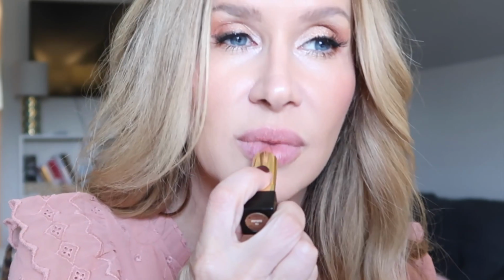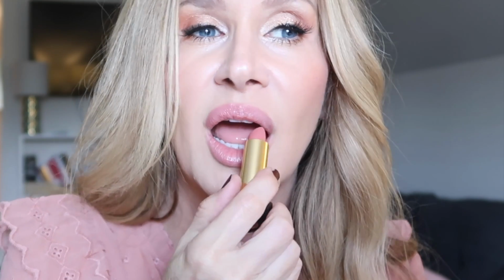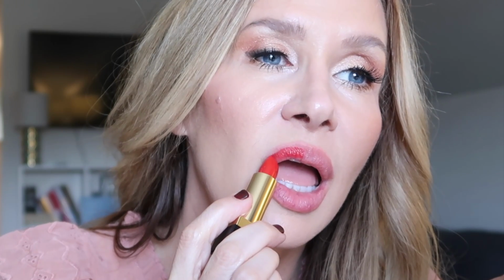YSL Rouge Pur Couture Holiday Edition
⤵️Links and info below⤵️

Which one was your fave?! 💄

In order of video~
340~Or Cuivre
70~Le Nu
09~Rose Stiletto
52~Rouge Rose
19~Le Fuchsia
13~Le Orange
01~Le Rouge